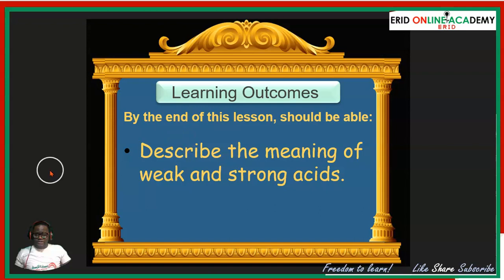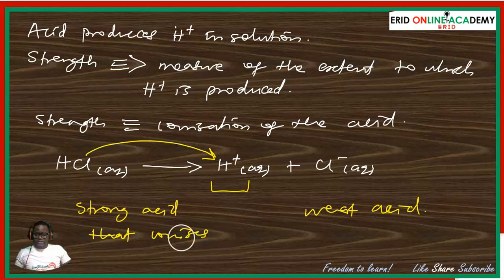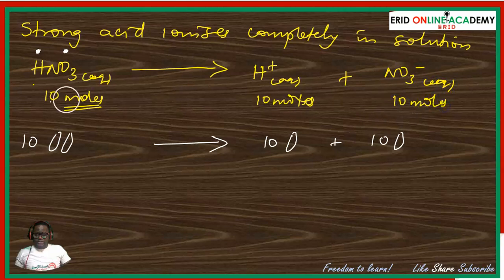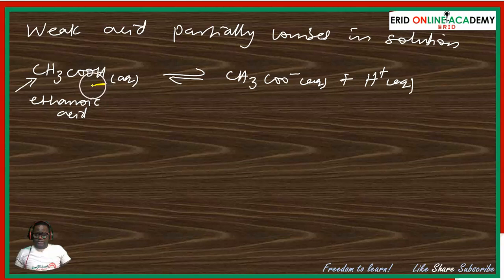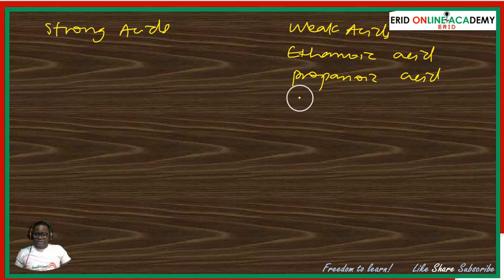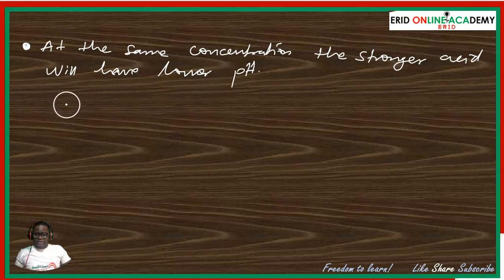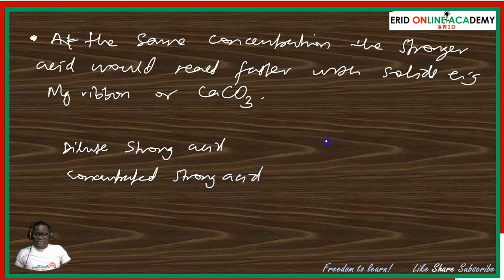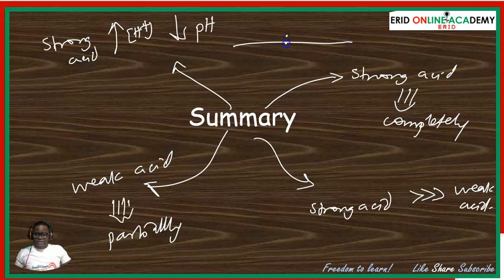IGCSE Chemistry - Strong Acid & Weak Acid